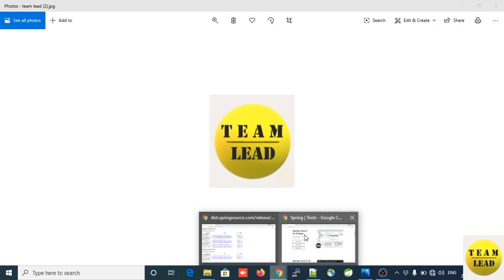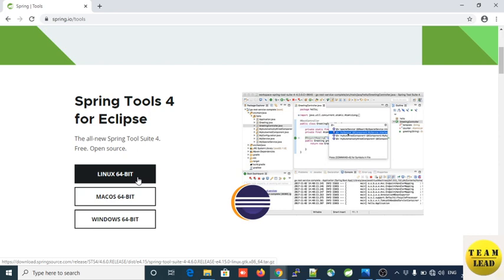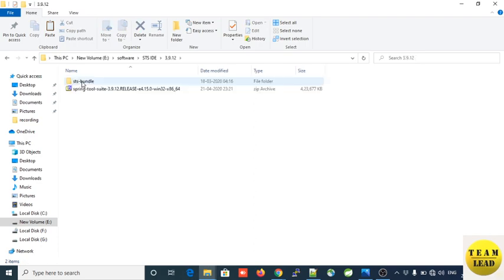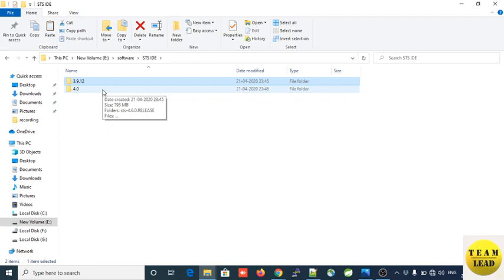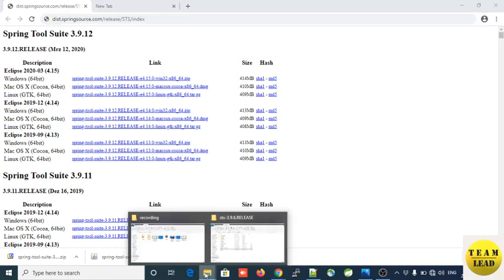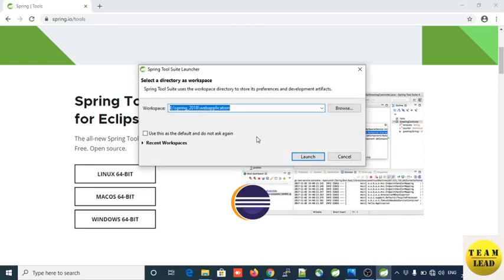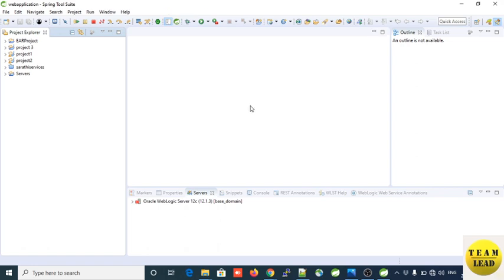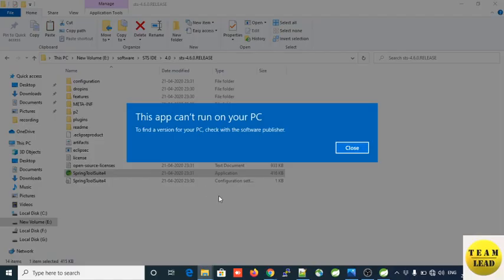1. Spring Tool Suite installation in windows | How to install STS IDE in windows | Spring Boot IDE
Step by Step process how to downlaod and install Spring tool suite in you windows operating system.
Start your Enterprise Software development using STS IDE.

It provides a ready-to-use environment to implement, run, deploy, and debug the application.
It validates our application and provides quick fixes for the applications.

Steps to install STS IDE
Step 1] Download Spring Tool Suite Click on the platform which you are using. In this tutorial, we are using the Windows platform.

Step 2] Unzip the zip file and install the STS. After unzip you will see sts-bundle

Step 3] double click on sts-bundle and then double click on sts-3.9.9.RELEASE and then Double-click on the STS.exe.

Step 4] Spring Tool Suite 4 / 3 Launcher dialog box appears on the screen.Enter workspace location for your project and Click on the Launch button.

Step 5] It starts launching the STS.